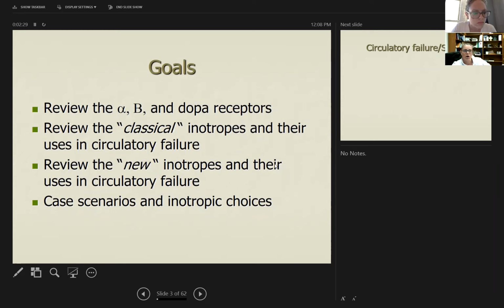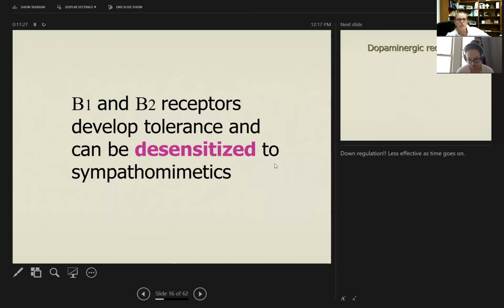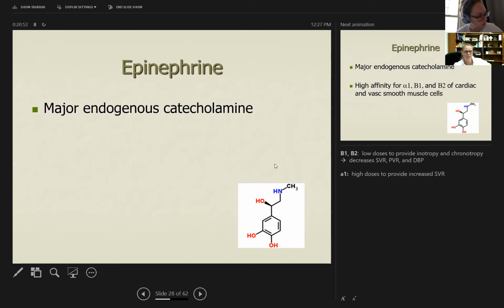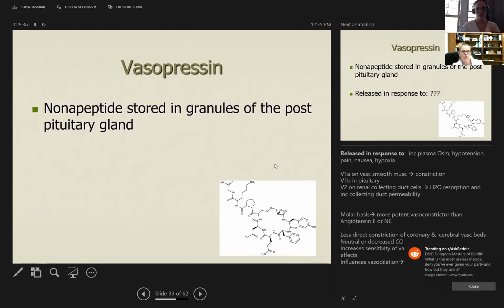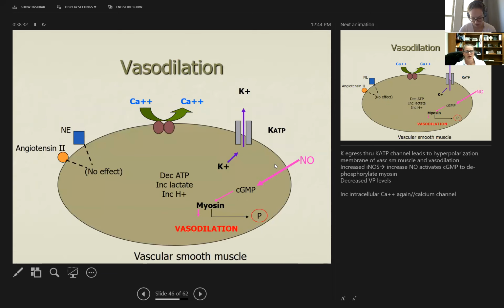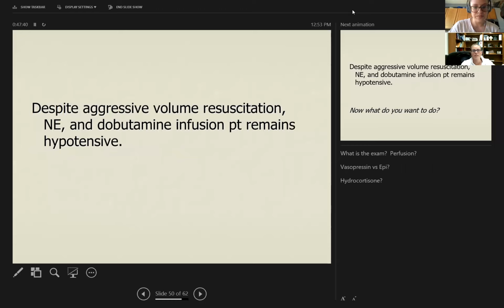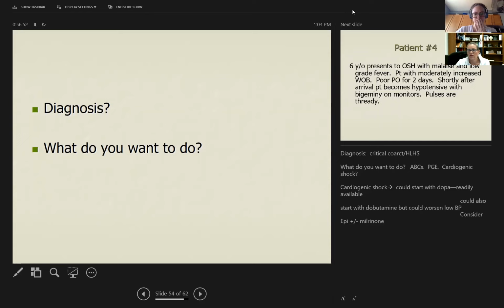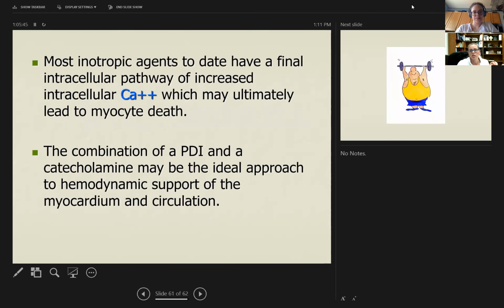PICU Intern Lecture Series: Pressors 5/6/20